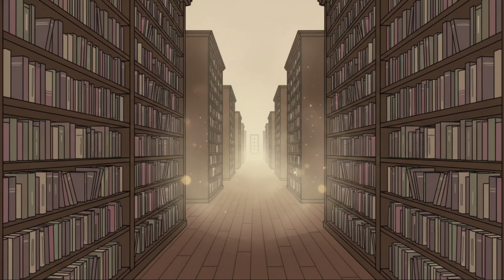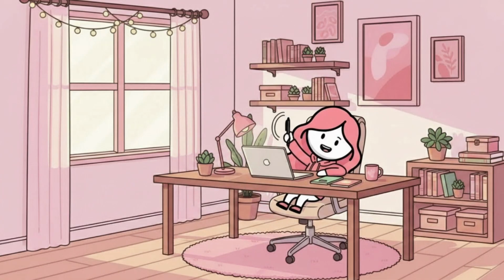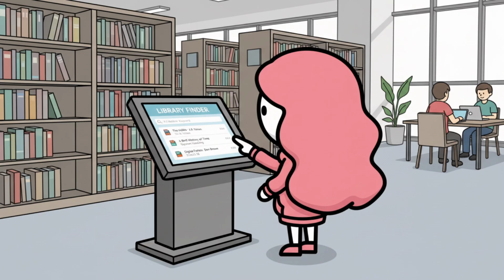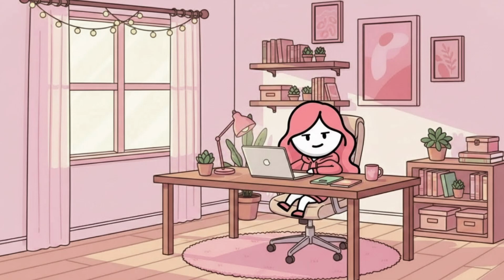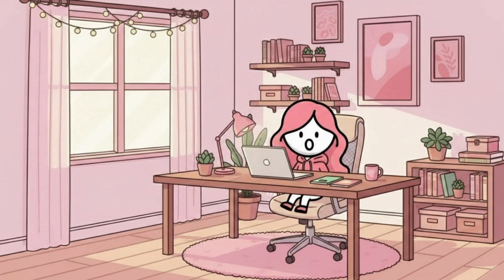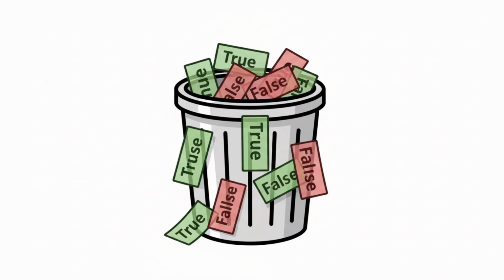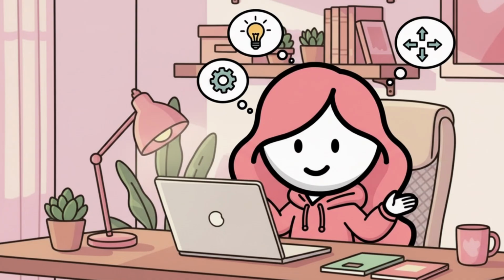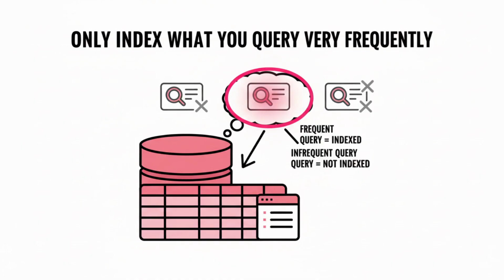Database Indexing for Idiots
Stop blaming "scale" for your slow queries. Most of the time, your database isn't broken—it’s just unorganized.

​In this video, we cut through the jargon and explain database indexing using common sense. If you know how to use a book's index or a library catalog, you already understand how to make your database 10,000x faster.

​What we cover:
​The Full Table Scan: Why your database is currently crawling.
​B-Trees & Hash Indexes: The "magic" explained simply.
​The Catch: Why you can’t just index every single column.
​Compound Indexes: Why the order of your columns matters.

​The Bottom Line:
Only index what you actually query. Stop overcomplicating it.